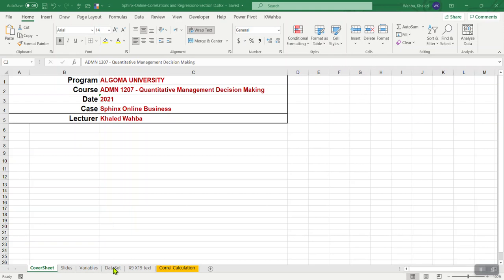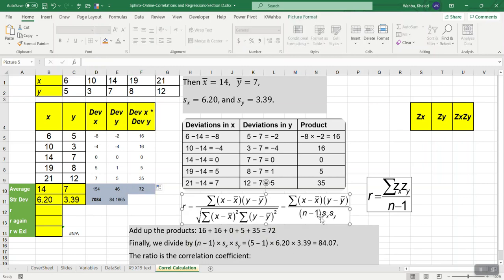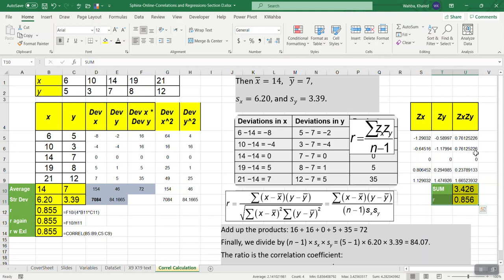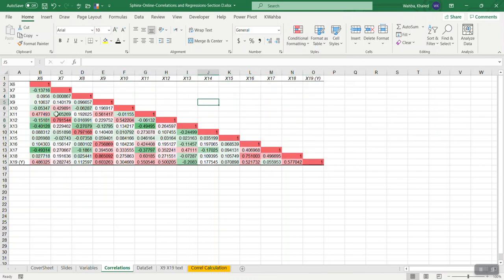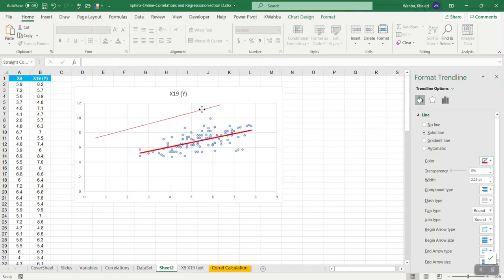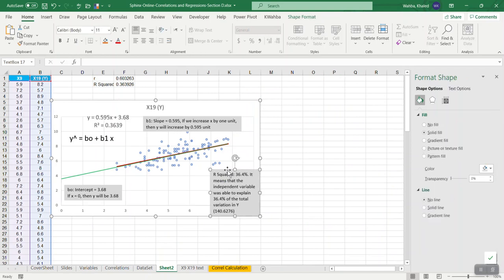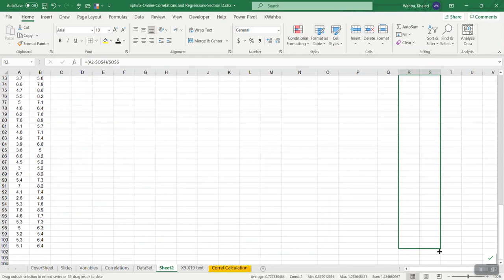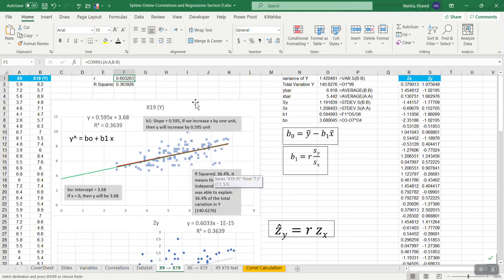ADMN1207 Correlations and Regression